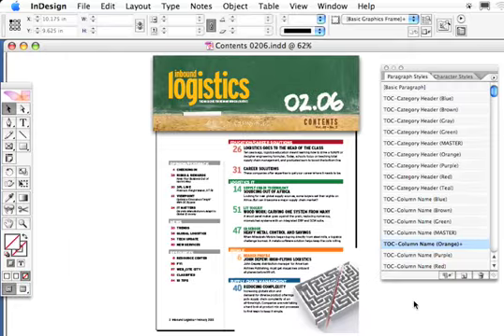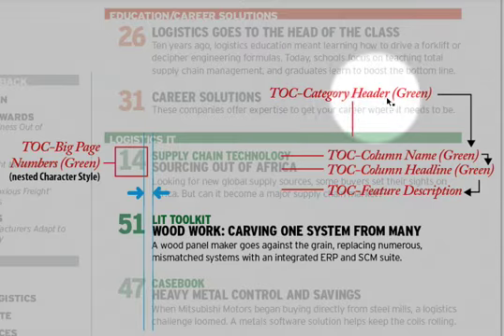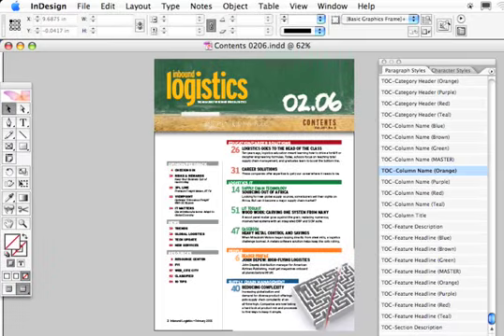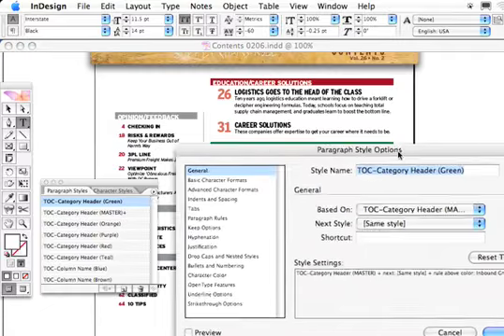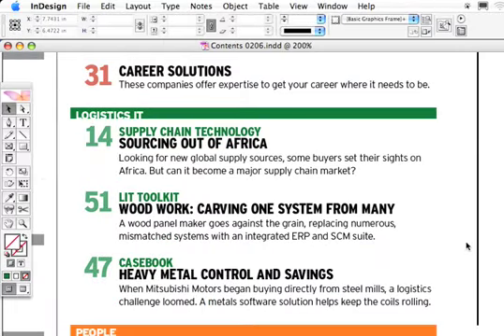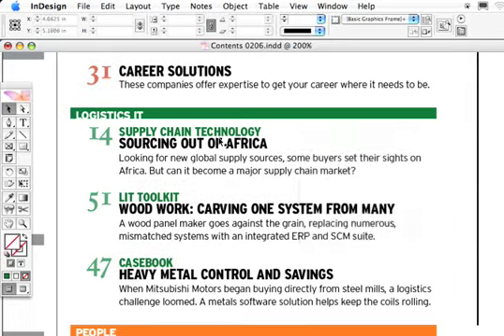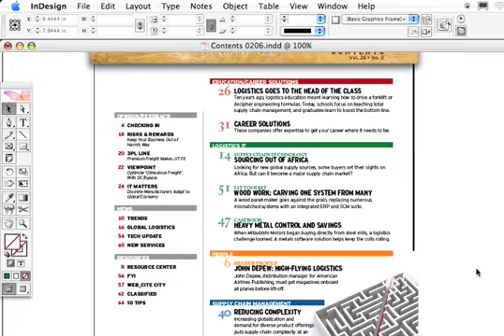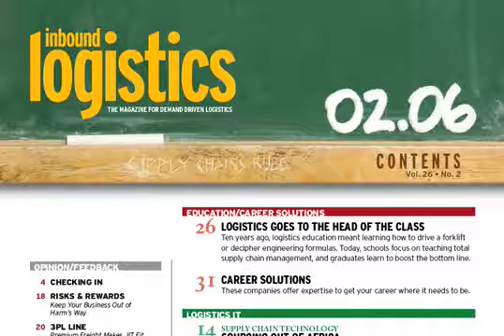The InDesigner (Classic) - Episode 26: Yes, Master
Control and update dozens of styles by changing only one or two. This episode demonstrates my method for creating master paragraph and character styles that are used to control many other “child” styles and allow for layout-wide changes quickly and easily.